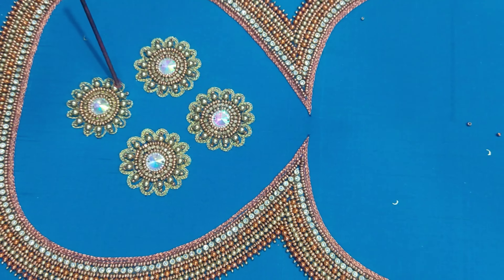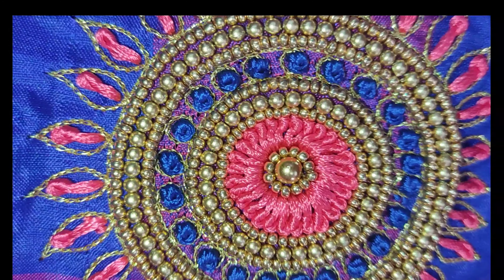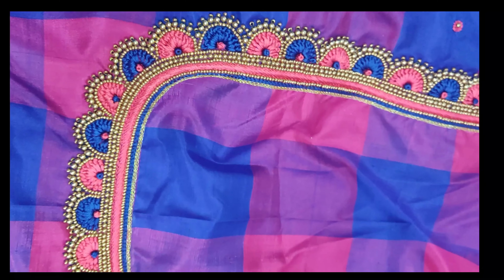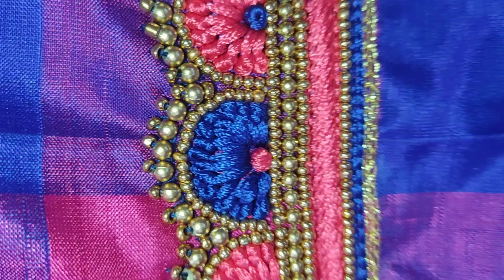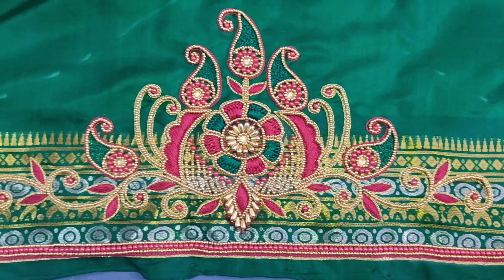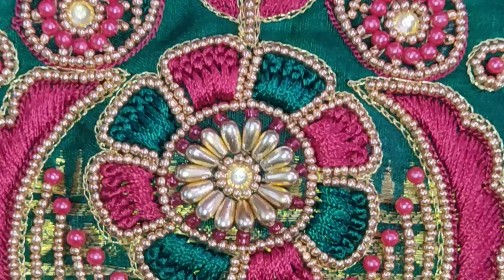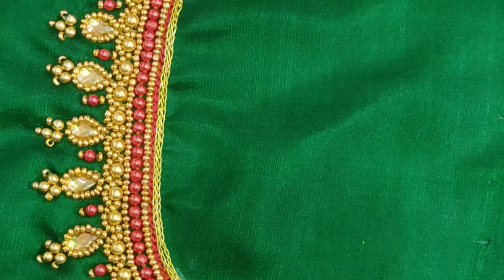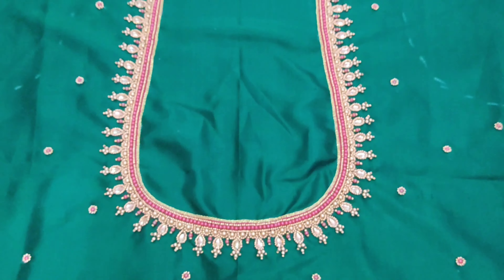Aari work Blouse@tailorakka